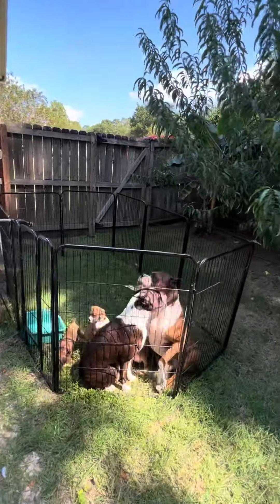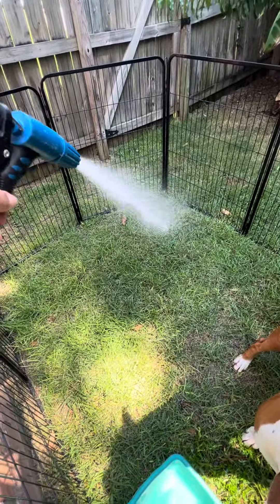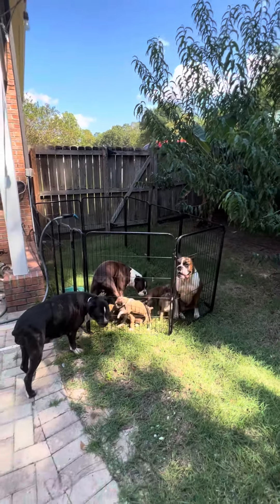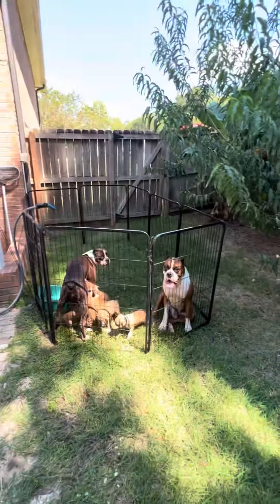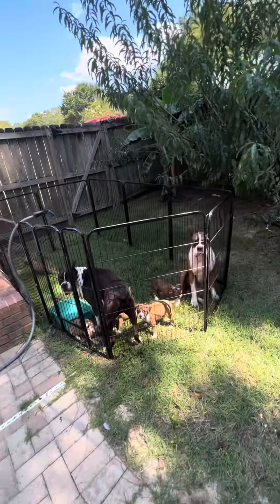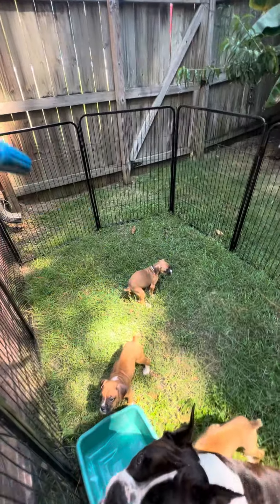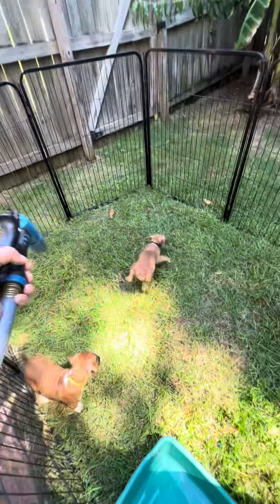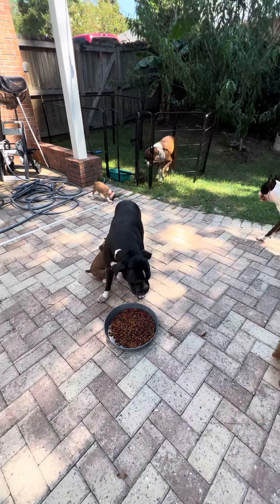How to control 💩the poop of a litter of puppies - No more poop everywhere 🐶💩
How to control 💩the poop of a litter of puppies

We know Is hard but we have amazing Ideas for you 🐶
Let us know yours too In the comments

Do you agree dog parents?